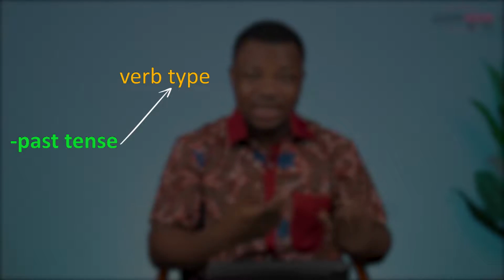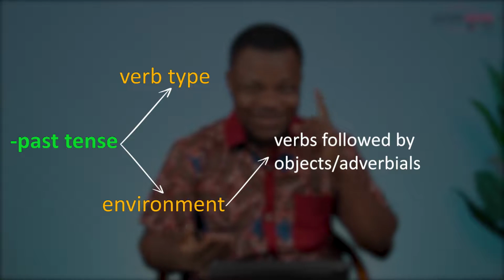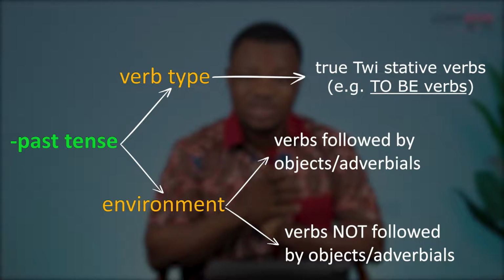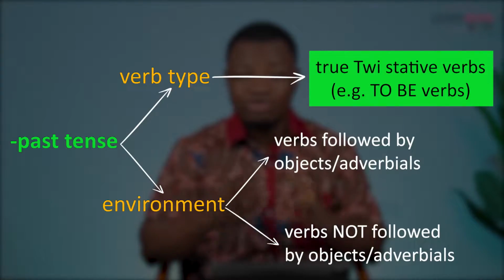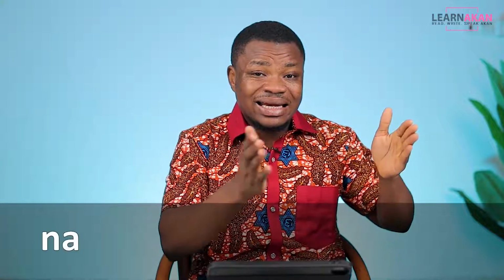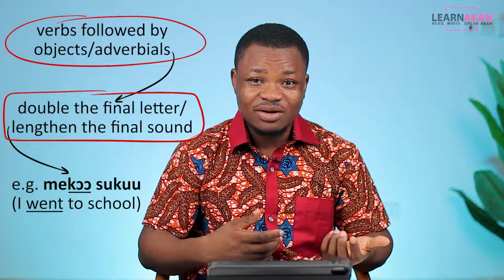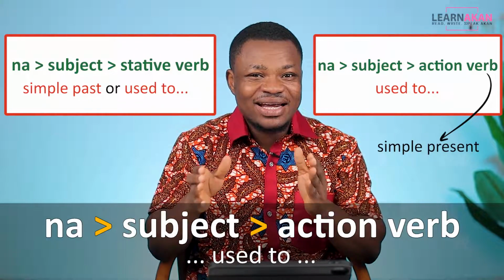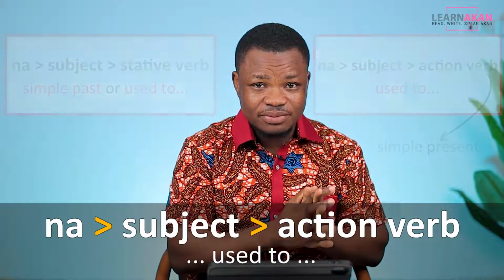"na" + Subject + Simple Present Action Verb | SIMPLE PAST TENSE #5 | LEARNAKAN.COM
Welcome to the fifth lesson on the simple past tense in Twi. In the TWI VERB TENSES series so far, we've looked at:

In our first lesson on the simple past tense in Twi, we looked at how to form the simple past tense forms of Twi verbs that are directly followed by objects or adverbials.

In the second one, we looked at how to form the simple past tense forms of Twi verbs that are not directly followed by objects or adverbials.

In our third lesson under the simple past tense, we looked at how to form the simple past tense forms of Twi verbs that are not directly followed by objects or adverbials, and do not end in vowels, but end in the nasals "n" and "m"

In our fourth lesson and last lesson under the simple past tense, we looked at how to form the simple past tense of our "TO BE" verb forms, as well as all other true Twi stative verbs. We learned that to situate a "TO BE" or any other true stative verb within the past frame, we just precede that verb and its subject with "na".

In today's lesson, we are asking what happens if we precede an action verb and its subject with "na".

Like I've been doing with most of the lessons in the TWI TENSES SERIES, I spent some time recapping our last lesson in the series in order to provide the background upon which today's lesson is based. If you've already taken all the past lessons in the series and understand everything up to this point, you can skip ahead through the timestamps below:

0:00 – Greetings
00:09 – What we've covered so far
01:54 – Recap of the simple past tense of TO BE and all other true stative verbs
04:47 - What happens if we precede an action verb and its subject with "na"?
05:38 - Answer to the question
06:27 - Some examples
09:25 - Summary
10:25 - Outro